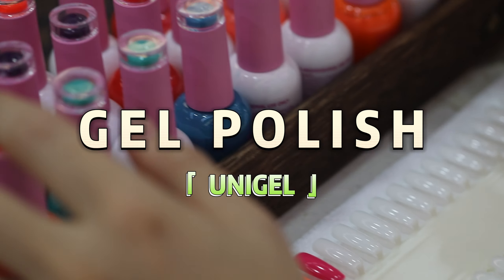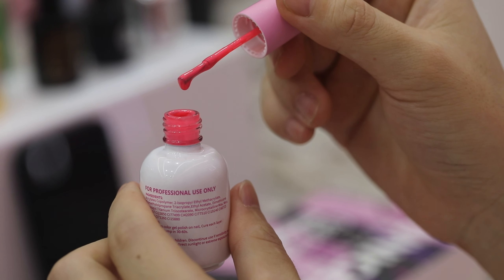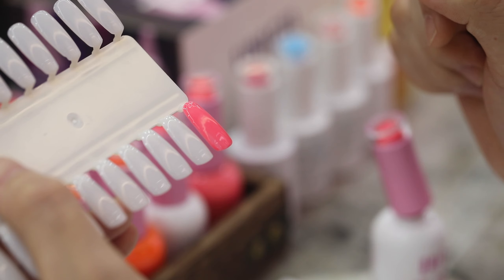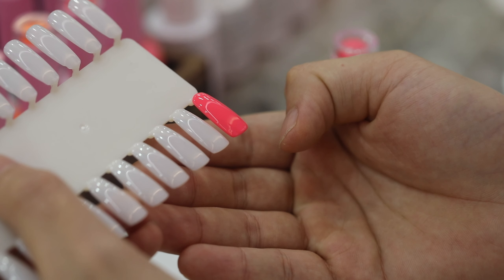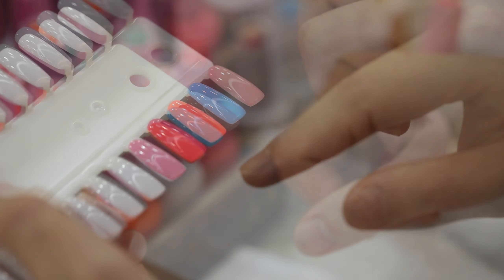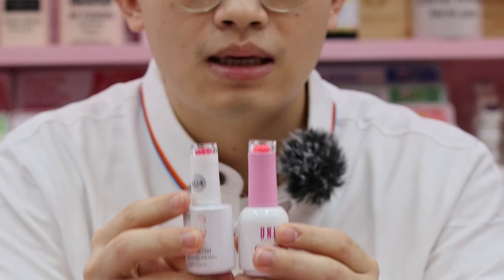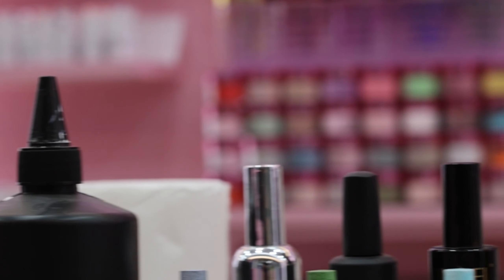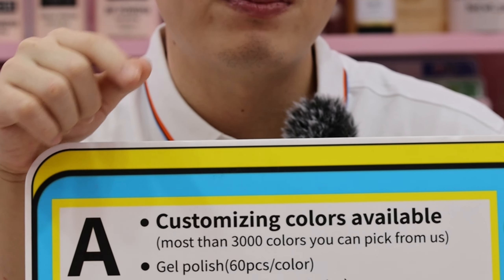UNIGEL - GEL POLISH